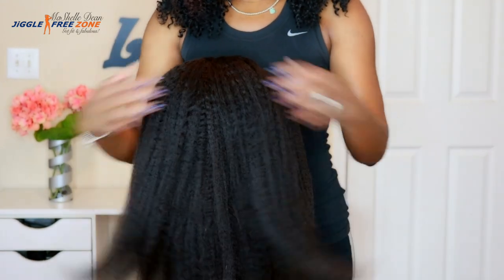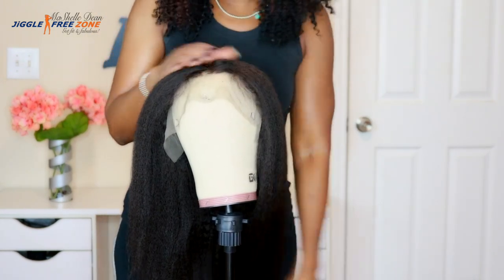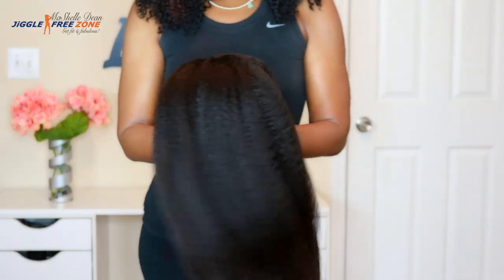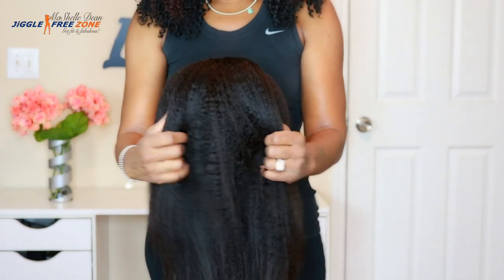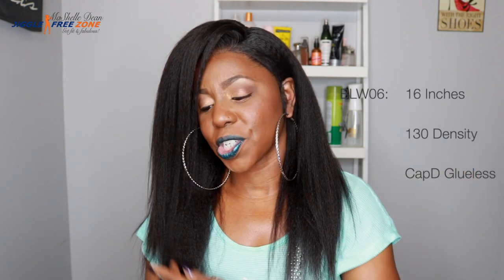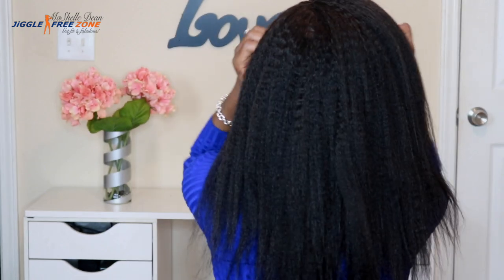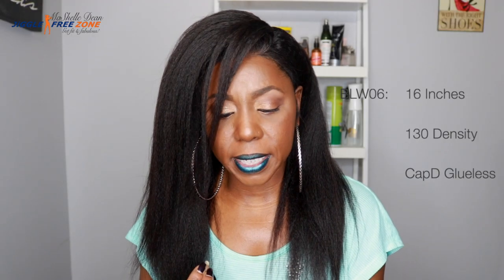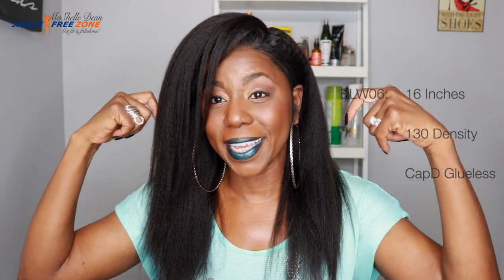OMG! Queen BLW06 Kinky Straight Wig Review | Most Natural-Looking Wig | Miko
In this video, I’m reviewing the OMG Queen BLW06 Human Hair Kinky Straight Wig, and I can't believe how natural it looks. Summer Style, Travel Essentials, and More – Handpicked Just for You!

If you're searching for a wig that mimics natural hair texture and provides a flawless, realistic look, this Kinky Straight Wig is a game-changer. Watch as I walk you through the installation process, offer styling tips, and show how this wig blends effortlessly with natural hair. Whether you're a beginner or a wig enthusiast, this detailed review will help you achieve a stunning, natural appearance with the Queen BLW06 Kinky Straight Wig.

Perfect for those looking for a natural-looking, affordable human hair wig that offers versatility and ease of use.

Specs of the unit I purchased:
130% density
hair color: natural
CapD Glueless Lace Front Cap (average size)
medium brown lace
natural hairline.

This video is about OMG! Queen BLW06 Kinky Straight Wig Review | Most Natural-Looking Wig, But It also covers the following topics:

Natural-Looking Kinky Straight Wig
Queen BLW06 Wig Review
Best Kinky Straight Human Hair Wig

Video Title: OMG! Queen BLW06 Kinky Straight Wig Review | Most Natural-Looking Wig | Miko

✅  About Miko:

Hey fam!

I love playing with hair, so primarily on my channel you'll see hair reviews for crochet braids, wigs, half wigs, hair color, and the whole nine.

Sometimes I sprinkle in a few makeup reviews for eye shadow and oil control makeup products. I have super oily skin, so I'm always testing new oil-control products